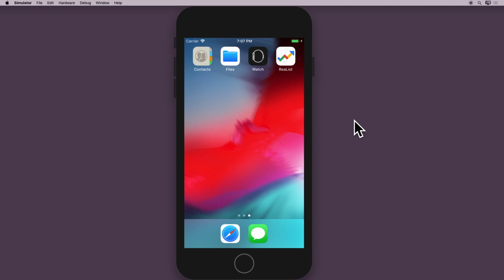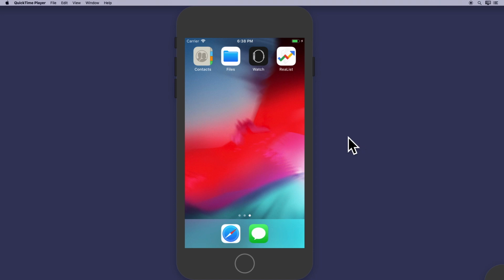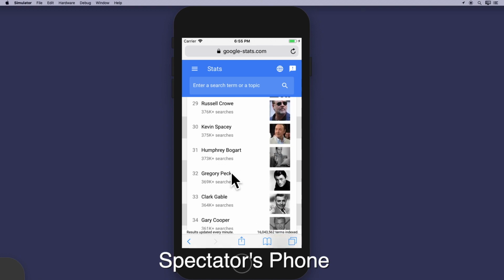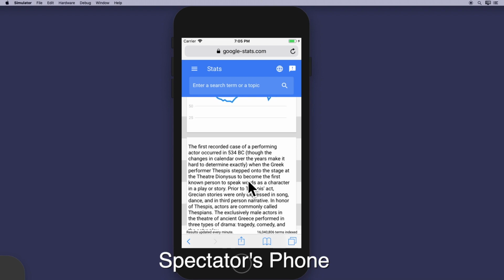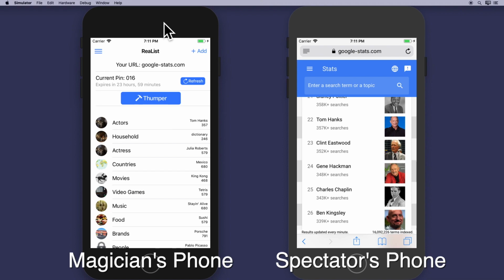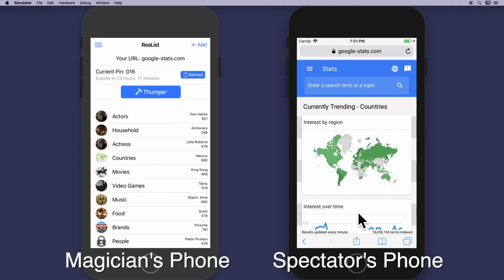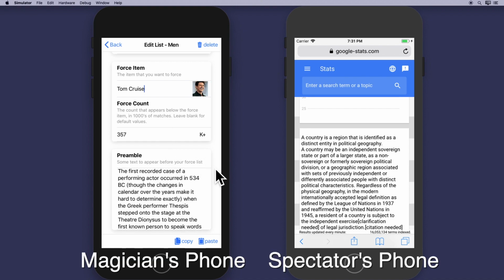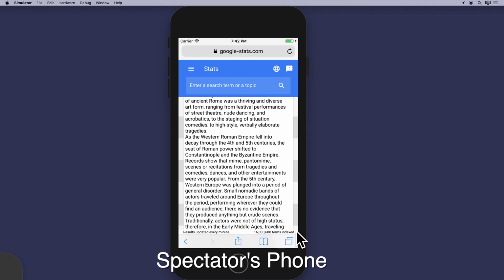ReaList Manual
Chapters:
Quick Start Guide: 0:04
ReaList Practice Mode: 1:55
Basic Performance: 6:32
Performance Commentary: 8:20
What’s your Pin: 11:15
Pairing using the scrolling input: 13:32
Background grey bars guide you: 21:54
Inputing single digit numbers and 100: 26:10
Your input is Persistent across all pages: 27:40
Live Performance with TWO predictions: 32:02
Different methods of pairing: 34:40
Typing your Pin in the URL: 35:00
Pairing remotely with their phone: 36:49
Learn the Clock Swipe: 37:36
Using the remote pairing: 41:25
RealList Settings: 50:52
Thumper with Black Screen: 51:18
Vibrate Thumper: 52:48
Thumper Reset Time: 53:43
Customizing ReaList: 56:30
Memory trick for the numbers force: 58:45
Customize Preamble: 59:57
Customize List Items: 1:00:32
Copy/Paste Presets: 1:01:23
Creating lists from scratch: 1:05:46
Tip and Pointers: 1:08:35
Credits: 1:11:19